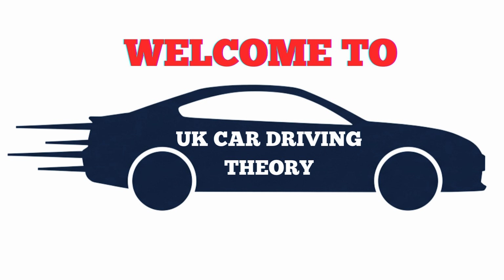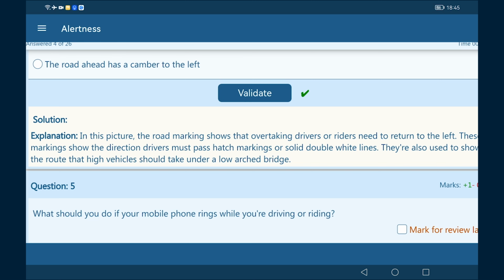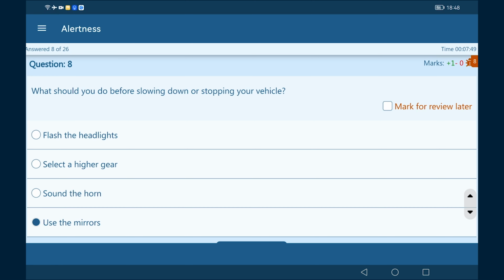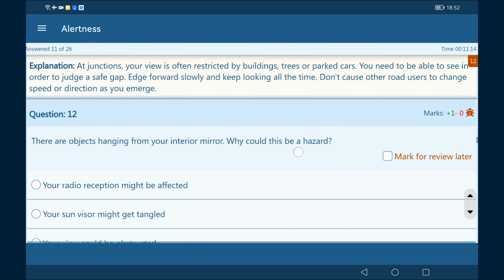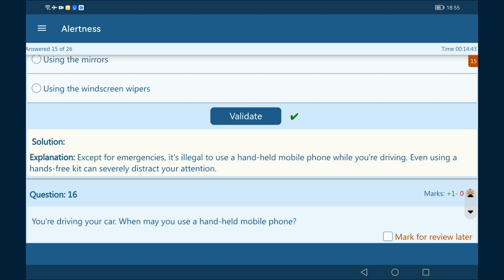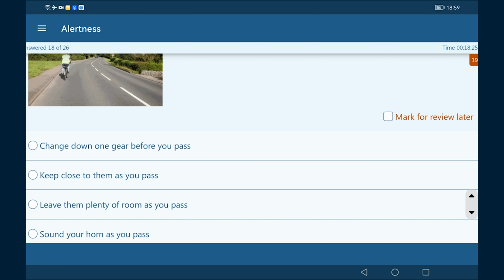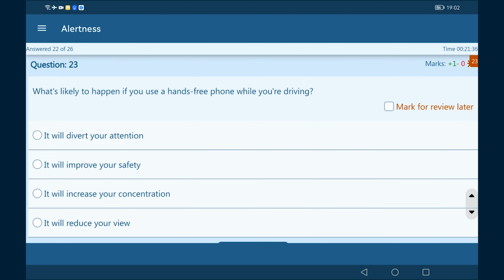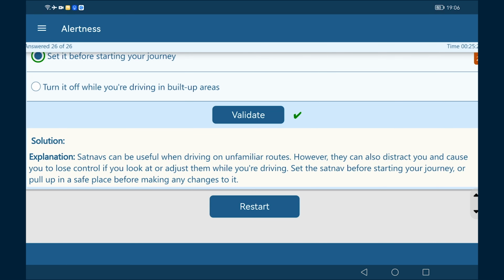UK Driving Theory Test 2026 | Driver Alertness Questions & Answers | Pass First Time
UK Driving Theory Test 2026 – Driver Alertness Questions & Answers 😴🚗

Preparing for the UK Car Driving Theory Test 2026?
This video covers Driver Alertness theory test questions and answers, based on the latest DVSA syllabus and Highway Code guidance, to help you pass first time.

You’ll learn how fatigue, tiredness, alcohol, drugs, illness, stress, and distractions affect driving performance — all key topics tested in the UK driving theory test 2026.

📘 What You’ll Learn:

✔️ Driver Alertness theory test questions (2026)
✔️ DVSA-style multiple choice answers
✔️ How tiredness and fatigue affect driving
✔️ Safe driving advice on alcohol, drugs & medication
✔️ Common alertness-related mistakes learners make

📲 FREE Practice Tests & Mock Exams

🚦 Ideal for learner drivers who want better awareness, safer driving habits, and the confidence to pass the UK driving theory test 2026 on the first attempt.

driver alertness theory test
tiredness driving theory
fatigue driving questions
alcohol drugs driving theory
dvsa theory test questions
driving theory revision
pass theory test first time
uk theory test practice